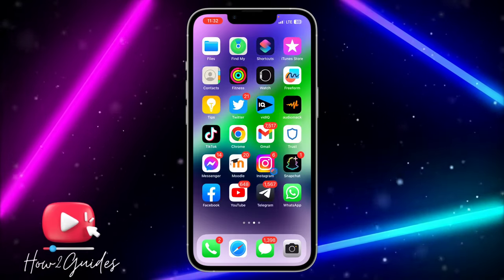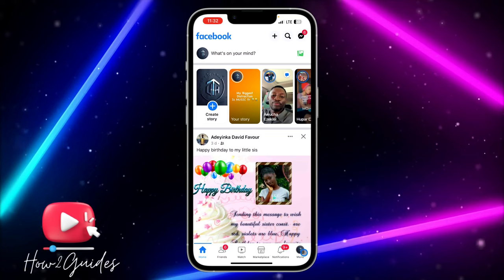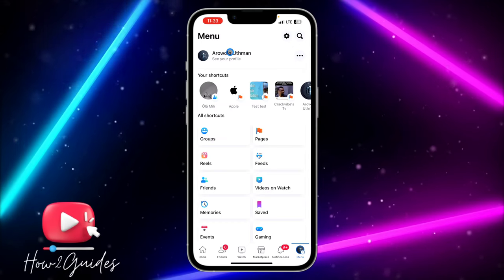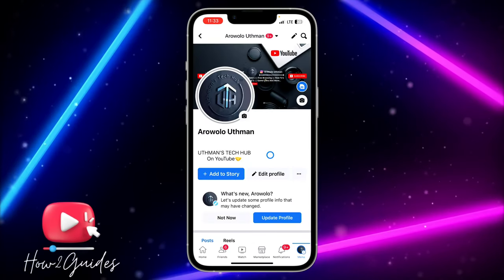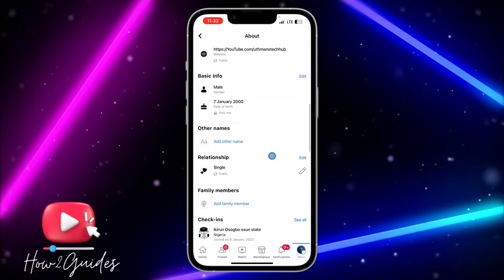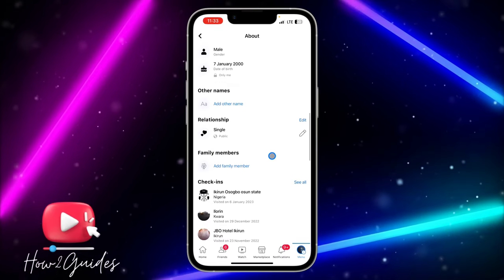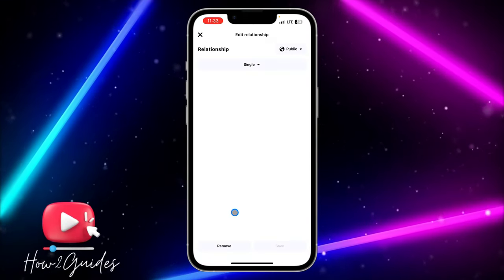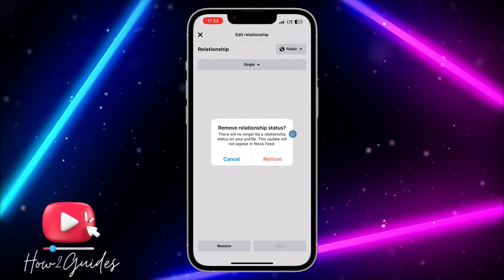How to Delete Relationship Status on Facebook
Do you want to remove your relationship status on Facebook? Watch this step-by-step guide on how to easily delete your relationship status on Facebook in just a few clicks! Learn how to make your profile more private by removing your relationship status and keeping your personal life to yourself. Follow along and delete your relationship status on Facebook today!